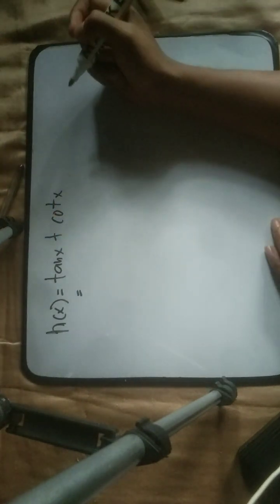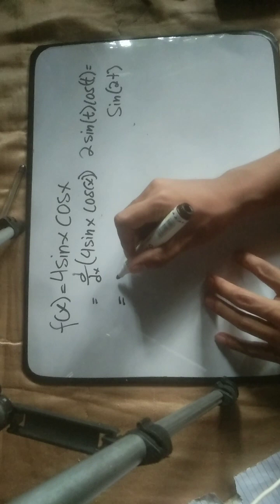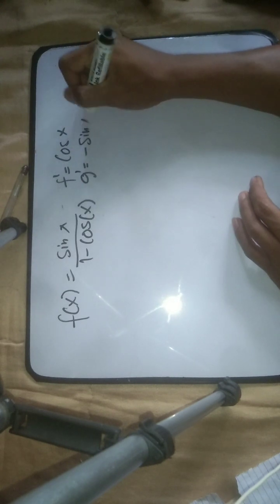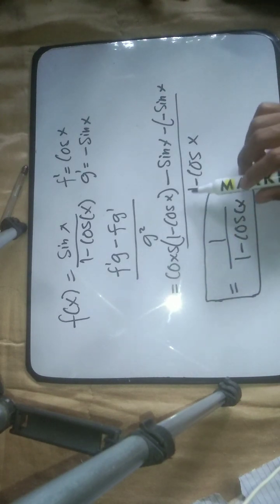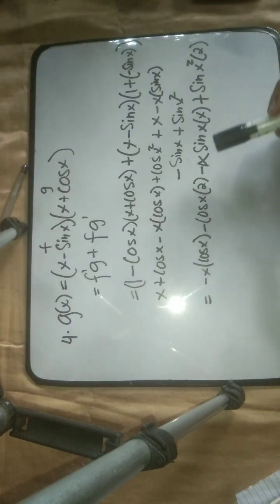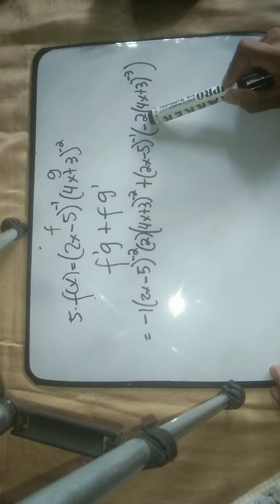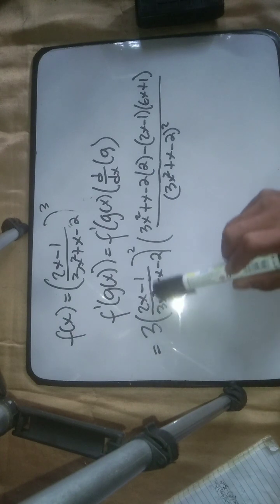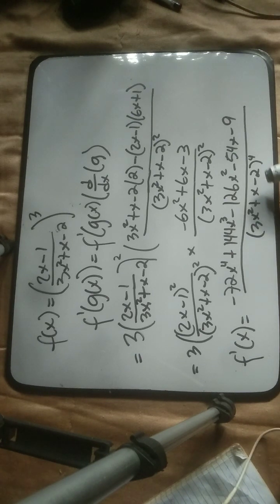differentiation of trigonometric functions